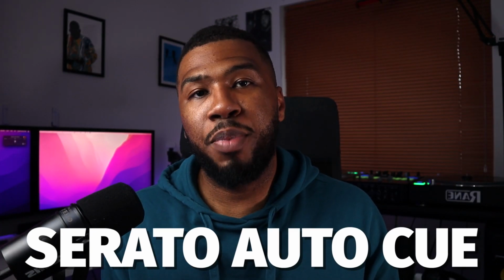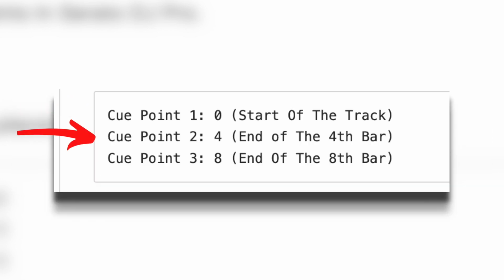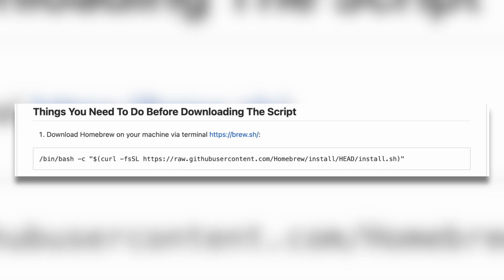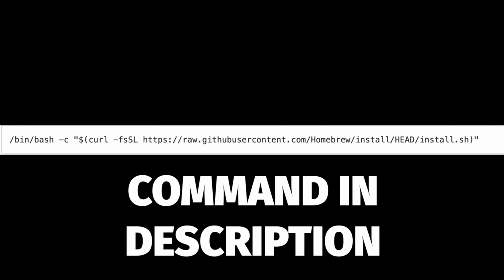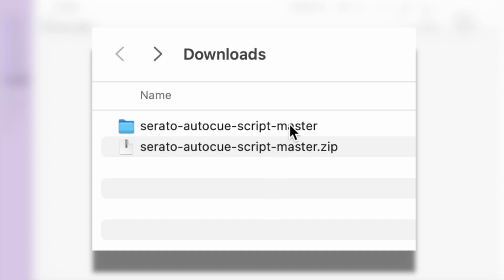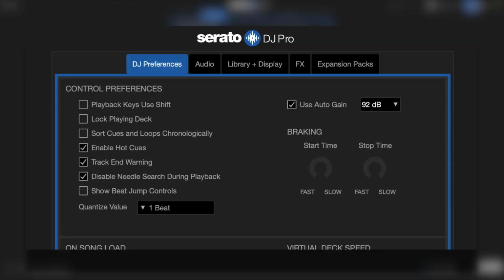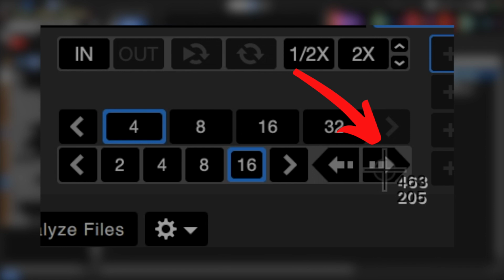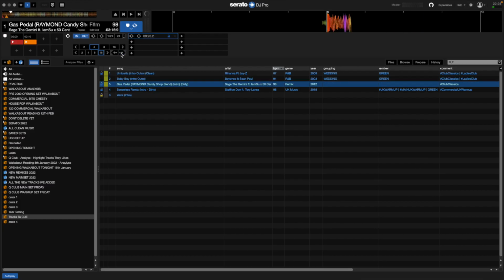How To Create THE Serato Auto Cue Script | Step By Step Tutorial | Serato 3.0